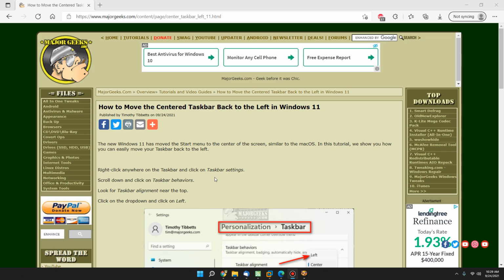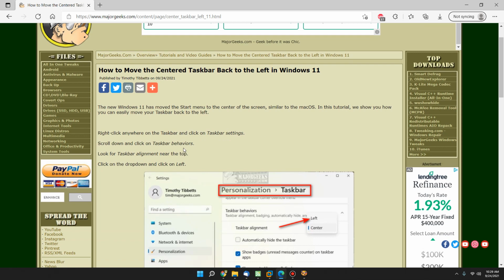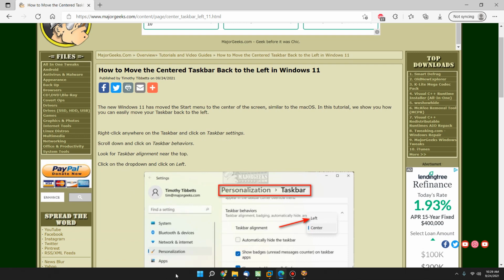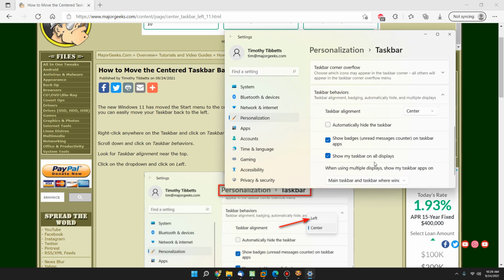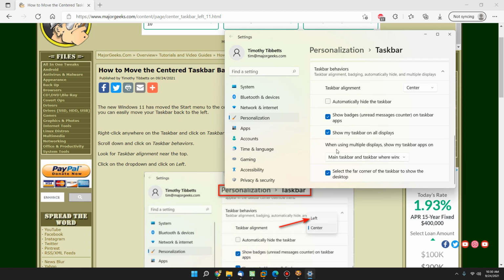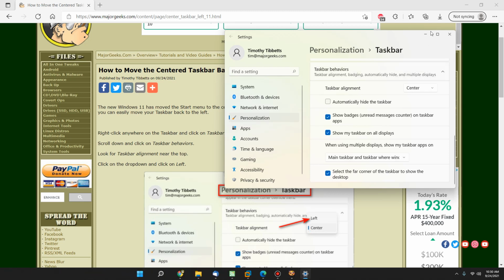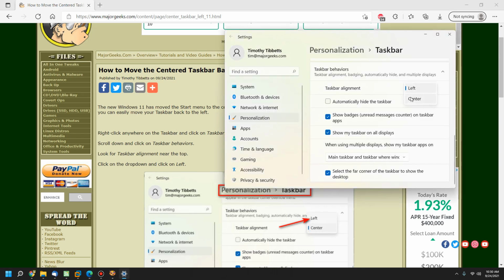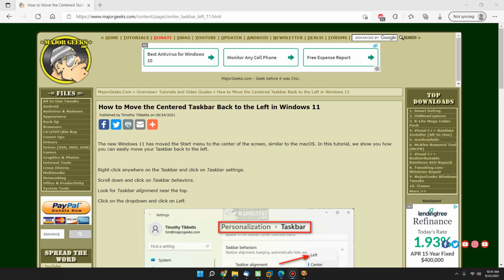How to Move the Start Menu Back to the Left in Windows 11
Windows 11 has moved the Start menu to the center of the screen, similar to the macOS. In this tutorial, we show you how you can easily move your Taskbar back to the left.